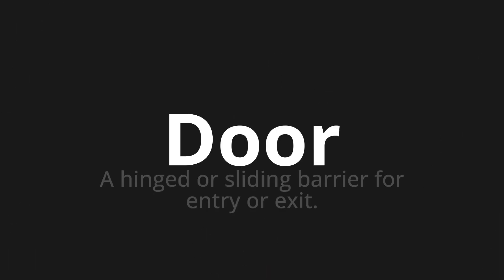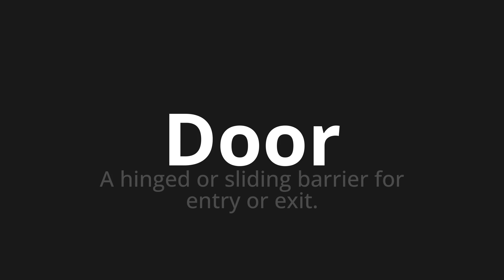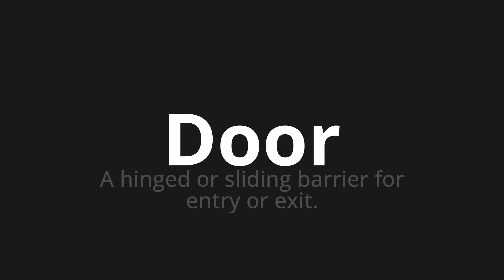How to pronounce Door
Master the Pronunciation of 'Door' - which means : A hinged or sliding barrier for entry or exit. 📝 with @PPrononciation 🎓🗣️ - [Your Guide to English]

Learn to pronounce 'Door' perfectly in English with our easy and engaging tutorial by @PPrononciation! 📖📽️ In this comprehensive video, we provide you with native speaker examples 🗣️👂 and phonetic breakdowns 🎵 to ensure you get the pronunciation just right.

How to say Door in English